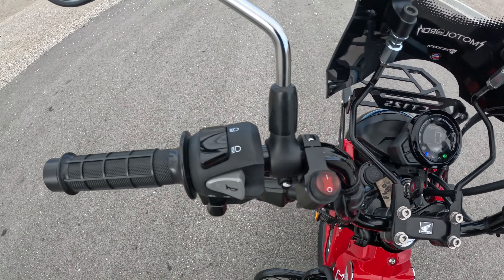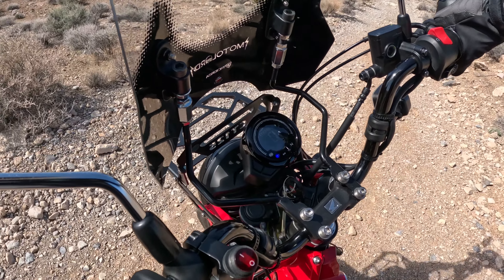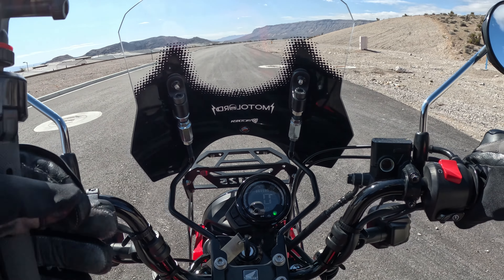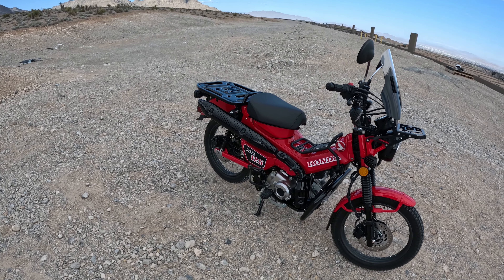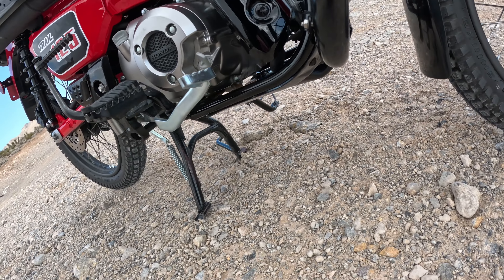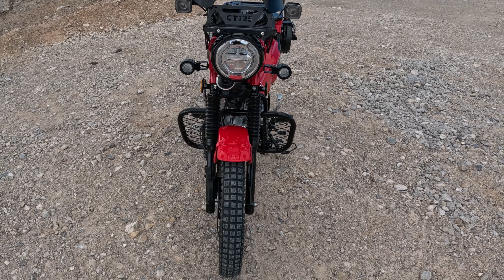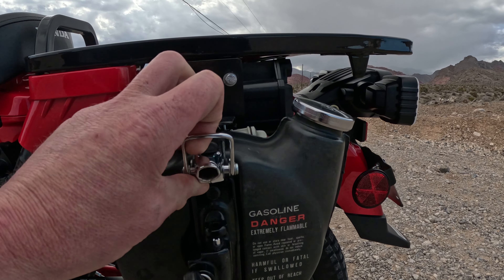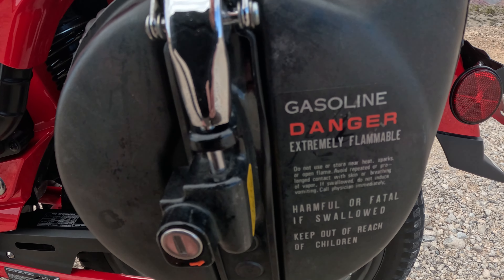Ride & Reveal 2022 Honda Trail CT 125 Part 10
Part 10 The Mini Moto Mad Max Build complete. Ride & Reveal 2022 Honda Trail Ct 125
Segment 1 Mini Enduro ride
Segment 2 Reveal

Sorry, the Video Cuts out in the end.  I really struggled editing this one.  It was the first video I used two cameras.

Final video in the series.

PER HONDA’S:
125CC FUEL-INJECTED ENGINE
Nobody can match Honda’s reputation for engines, and even though the Trail125 ABS is relatively compact, it’s a giant in terms of performance and reliability. Air cooling keeps it super simple, too.
EASY TO PARK
Because the Trail125 ABS is compact, it’s easy to park in the city, to load and unload from a motorhome, and to store when you’re not riding. There’s always room for a Trail125!!
The Trail125 ABS features a 220mm front single disc brake for excellent stopping power, along with a 190mm rear disc. There’s even standard front-wheel ABS.
UPSWEPT EXHAUST AND INTAKE
Dirt bikes keep their intake and exhaust up high for better clearance and to keep them further from dirt and water. That’s what we’ve done with the Trail125 ABS too. The exhaust also features a heat shield, and makes a big contribution to this awesome little bike’s overall style.
TRAIL-TUNED GEARING
We changed up the Trail125 ABS’s final-drive gearing compared to the Super Cub’s. Adding three teeth to the rear sprocket gives it better hill-climbing ability on trails and dirt roads—the kind of places you’ll want to explore.
FOUR-SPEED SEMI-AUTOMATIC TRANSMISSION
The Trail125 ABS features a four-speed semi-automatic transmission you shift with your left foot, like a traditional motorcycle. But here’s the unique part: there’s no clutch to worry about. Plus, the Trail125’s heel-toe shifter makes operation even easier, especially in boots.
LED LIGHTING
Old-school light bulbs? Forget about them. The Trail125 ABS features a full LED lighting package that’s lighter, brighter, and longer lasting. The headlight has a traditional round shape, while the indicators are squared off for a rugged look.
ELECTRIC STARTING
Turn the key, push a button, and you’re on the road—or the trail. But because adventure sometimes throws us an unexpected curve, we’ve also given the Trail125 ABS a kickstart lever, just like the original Trail 90 and Trail 110 had.
ROOMY SEATING
With a 31.5-inch seat height and a taller handlebar, the Trail125 ABS has a nice, roomy cockpit that makes it comfortable in just about every riding situation, from urban commutes to dirt roads.
MULTI-FUNCTION DIGITAL INSTRUMENTS
When it comes to instruments, the Trail125 ABS is fully equipped. The digital display features a speedometer, odometer, A&B trip meters, fuel gauge, clock, and indicator for low/high beam.
ROUND HEADLIGHT
The Trail125 ABS’s round headlight looks retro, but its LED performance is totally up to date and provides superior illumination and visibility.
UNDERSEAT FUEL TANK
With its 1.4-gallon fuel tank (larger than the Super Cub’s) and awesome fuel efficiency, the Trail125 ABS offers a spectacular range. The tank filler is under the seat so it’s easy to access.
STANDARD ENGINE SKID PLATE
Who knows where your adventures are going to take you? That’s why we gave the Trail125 ABS a sturdy skid plate and a pair of front brush-guard tubes, along with 6.5 inches of ground clearance.
CARGO RACK
Need to pack along some camping equipment, or gear to survive the zombie apocalypse? Check out the Trail125 ABS’s large, flat rear cargo rack. Add our accessory cargo box and you’ll be ready for anything!
STANDARD ABS
Our front-wheel Anti-Lock Braking System can be a big help in making controlled stops in less-than-ideal conditions, like on wet pavement or other compromised surfaces. It’s a great feature whether you’re using your new Trail125 as a commuter or just riding it for fun, since it helps you stop with added confidence.
17-INCH WIRE-SPOKE WHEELS
Real dirt bikes use spoked wheels, and so does the new Trail125 ABS. They’re big enough to roll along smoothly even in rugged terrain, and they’re strong enough to handle riding on dirt roads (or gnarly city streets).
FRONT SUSPENSION
We gave the new Trail125 ABS more suspension travel, for a smoother off-pavement ride. The telescopic fork is also protected by rubber accordion boots to keep dust out—and give it a cool retro look.
TWIN REAR SHOCKS
The Trail125 ABS’s blackout twin rear shocks and coil springs not only look proper, but they also do a great job of smoothing out the road and trail. Preload adjustment is intuitive and easy.
CENTERSTAND
On a bike as rugged as the Trail125 ABS, a centerstand just makes sense. It gives you more parking options than just a sidestand, especially if you’re carrying cargo on the rack. It also makes servicing your own bike easier.